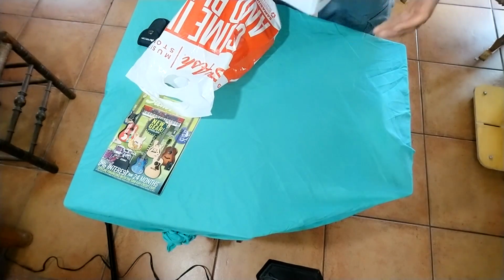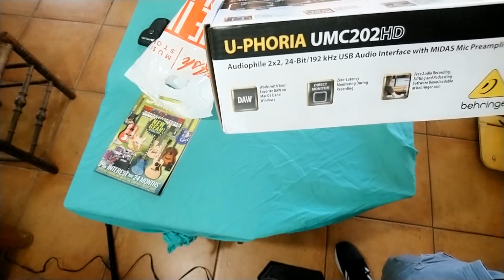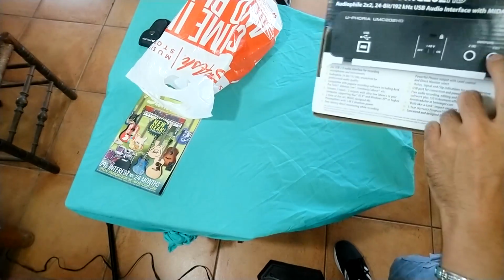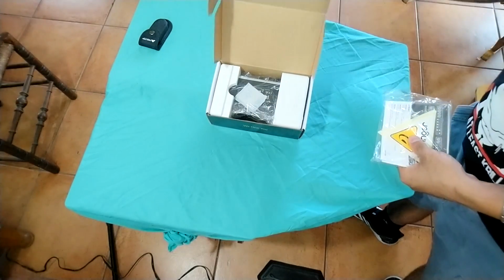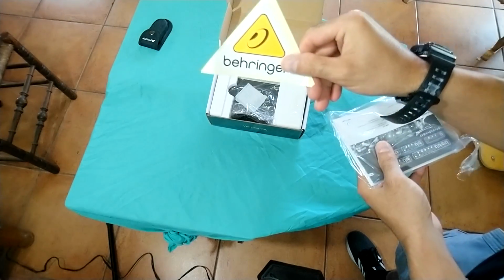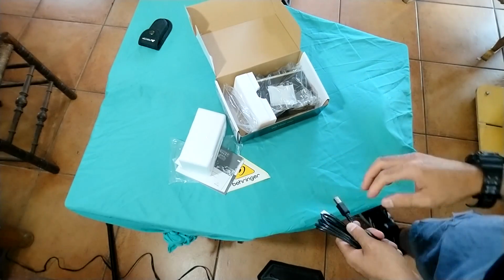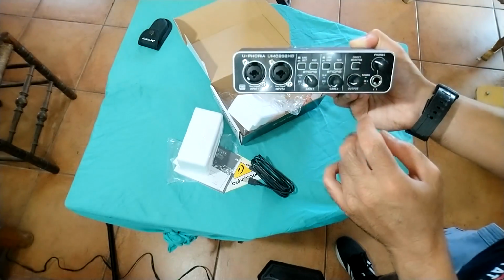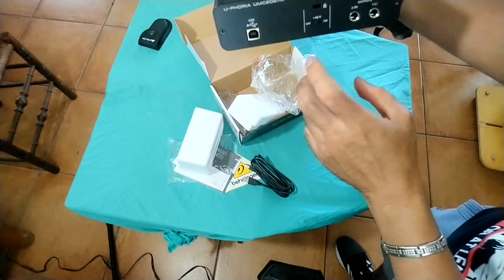The Unboxing Of The UPhoria UMC 202HD Audio Interface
192 kHz Precision
The Legendary UMC202HD provides up to 192 kHz resolution for even the most demanding applications in music as well as video post production. Work with confidence and accuracy in your favorite recording software for professional results every time.

œZero-Latency Monitoring
The Legendary UMC202HD mix control allows zero-latency direct monitoring, which means musicians can experience their performance clearly “ with no delay or lag in the returning signal, resulting in a better performance and recording. A powerful phones output has its own level control and Monitor A/B source select for DJ-style cueing. Free audio recording, editing and podcasting software, plus 150 instrument and effects plug-ins are included

Getting Connected
On the rear panel of the Legendary UMC202HD, you'll find the USB 2.0 port for simple and easy connection to your computer, along with plenty of analog playback options including 1?4" TRS, RCA and XLR. The Legendary  UMC202HD also features 2 analog Inserts for use with external effects such as compressors, gates and EQs, etc. Built-in MIDI I/O allows you to connect keyboards and all your favorite outboard MIDI hardware.

Tracktion - Record, Edit, Mix and Share
Tracktion is one of the worlds fastest and easiest Digital Audio Workstations (DAW) for composing, recording, editing, mixing and sharing your music with the world. Featuring a single-screen interface, and pushing the envelope in design elegance, Tracktion brings together outstanding Pro DAW features, such as dynamic automation, unlimited track count, MIDI recording and support for VST and AU plug-ins. This powerful music production software gives you all the tools of an entire professional-grade recording studio. Learning a DAW has never been easier, thanks to their vast and readily available library of resources. When you register your Legendary UMC202HD at behringer.com, you will receive a complimentary download code for the full version of Tracktion 4.

Everything You Need to Sound Amazing
The Legendary U-PHORIA UMC202HD is a powerful 2 input, 2 output USB recording interface featuring genuine MIDAS-designed mic preamps with exceptional 24-Bit/192 kHz high-resolution converters, designed to help your recordings and mixes sound their absolute best.